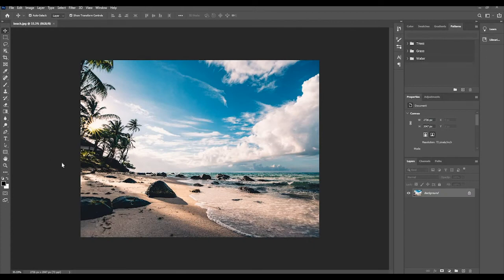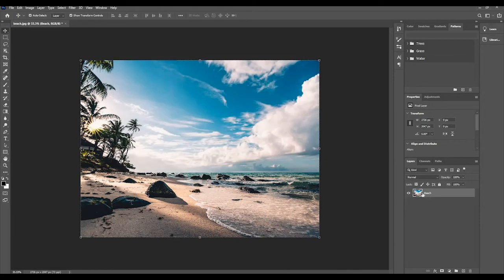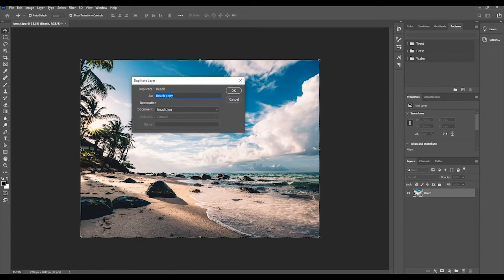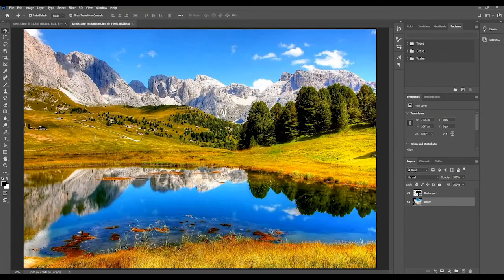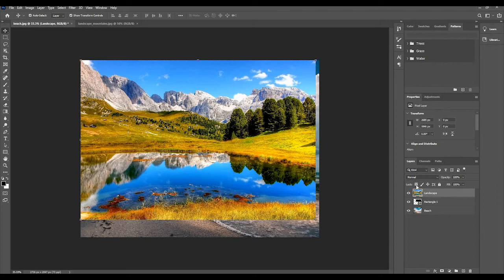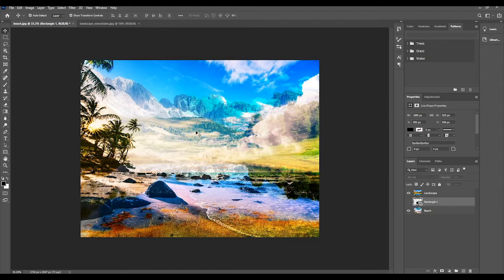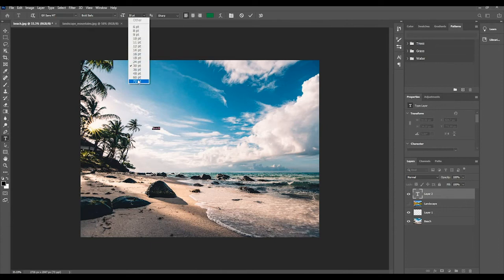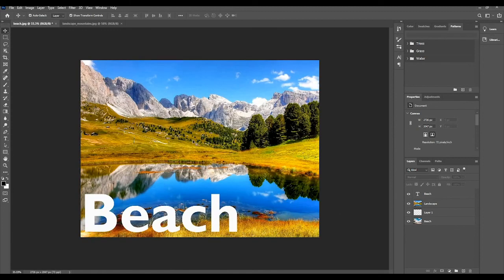Beginner Photoshop Tutorial : Understanding Layers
Easy tutorial for anyone using Photoshop for the first time. In this video we explore the Layers panel and explore the uses and importance of layers in Photoshop